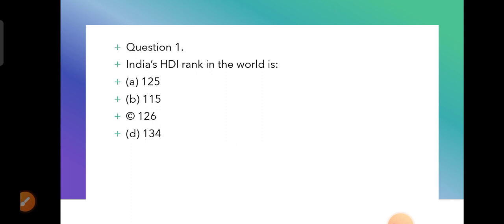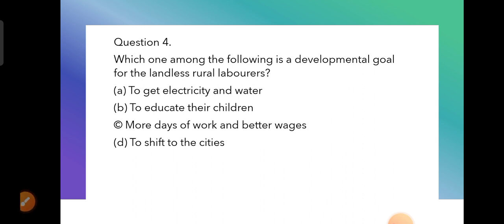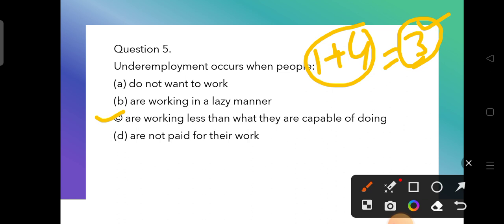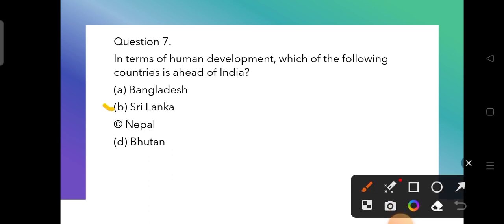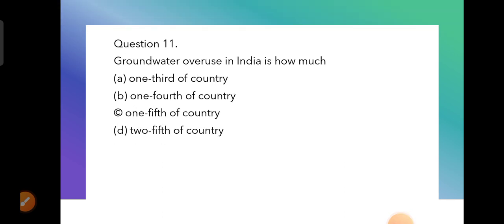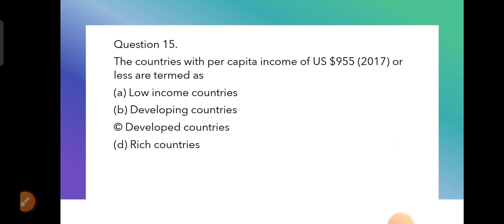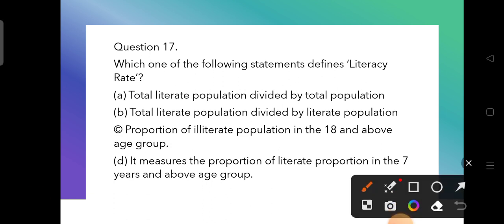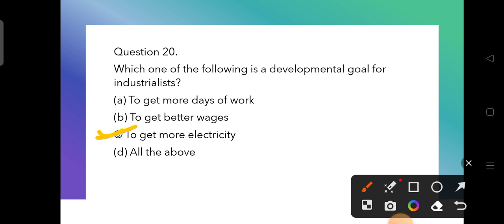NCERT SOLUTIONS MCQs Economics 1 class 10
NCERT SOLUTIONS

MCQS BASED QUESTIONS